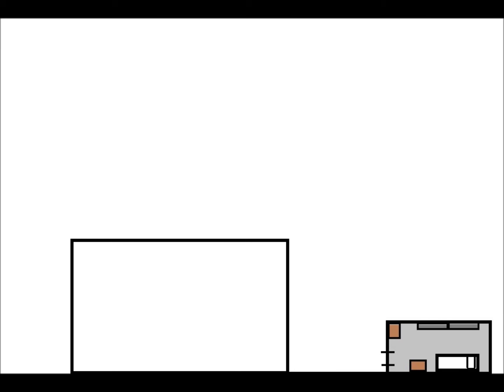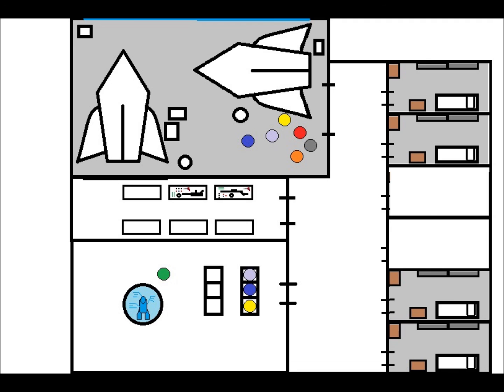Star Wars D20 SE Playthrough part 5 "Comlinks, Ass Rockets, and Apple Juice"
Three friends play (or attempt at least) Star Wars D20. Come with them on a journey of bravery, heroism, debauchery, and deliciously bad ideas. Starring: Will as Vax Tehlok, John Hunter as HK-53, and Hunter as Tannis.